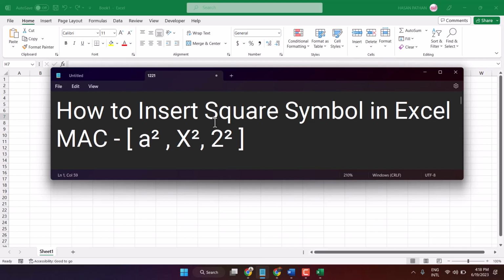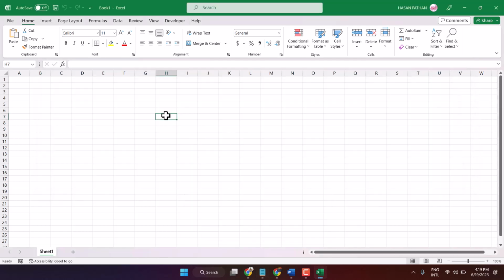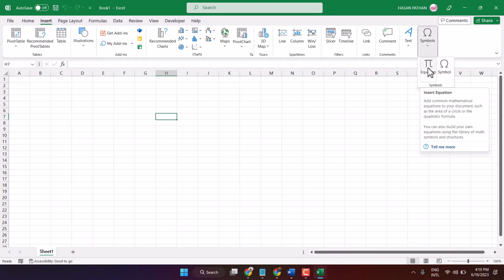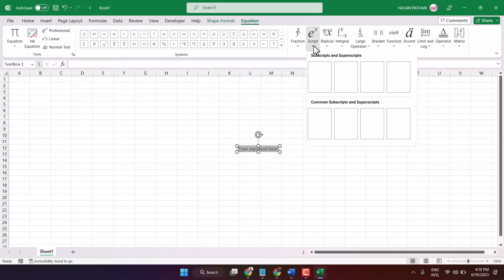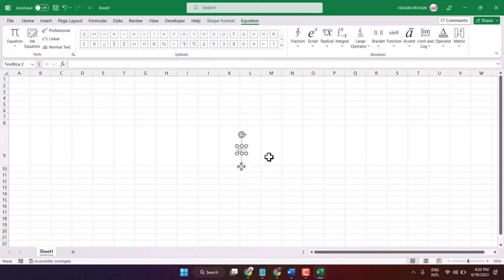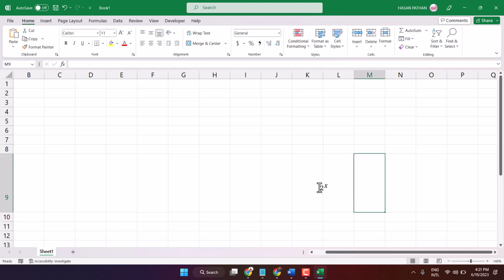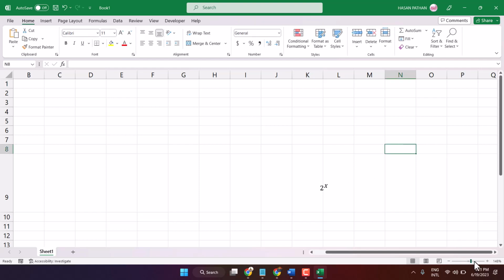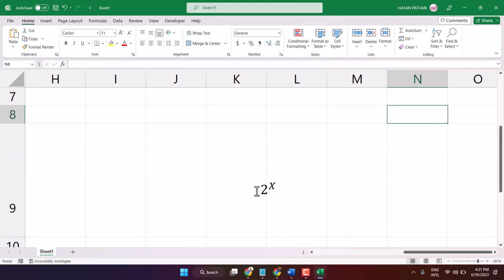How to Insert Square Symbol in Excel MAC [a² , X², 2²]